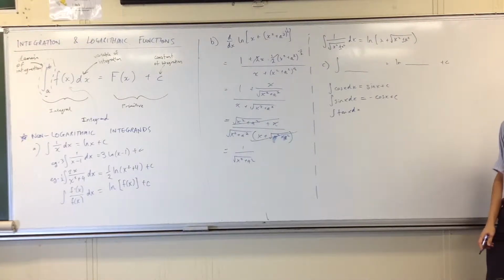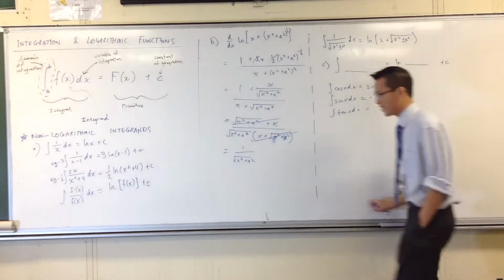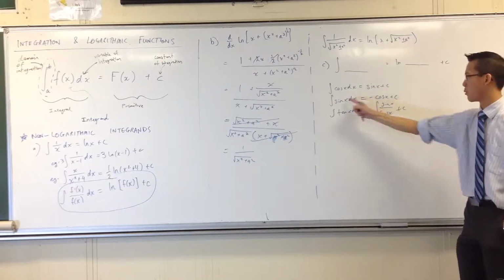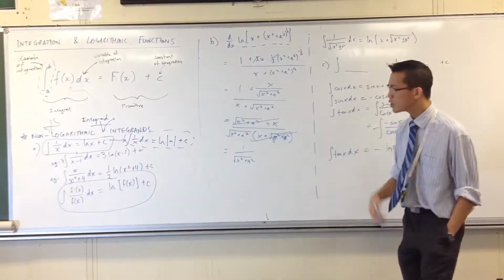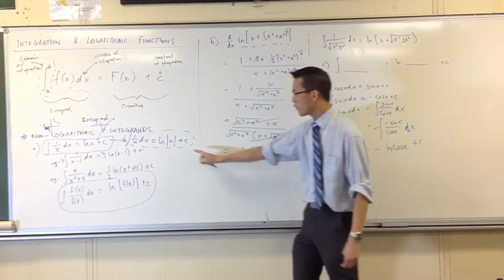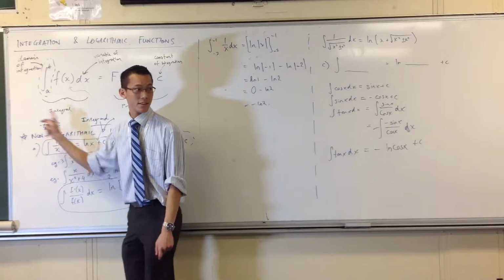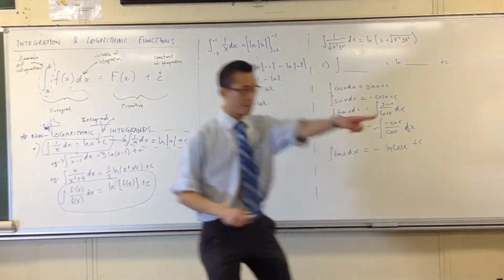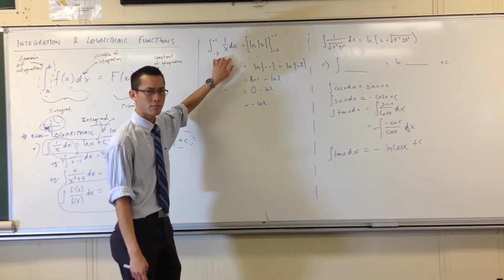Integration & Logarithmic Functions: Non-Log Integrands (3 of 3)